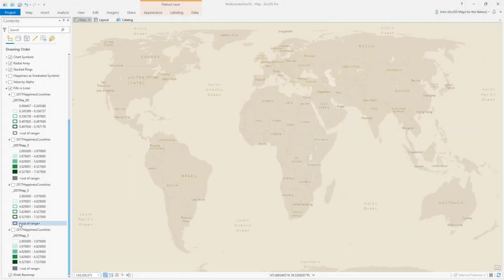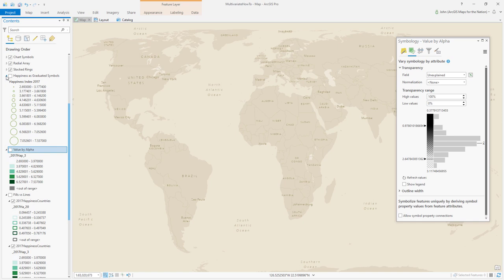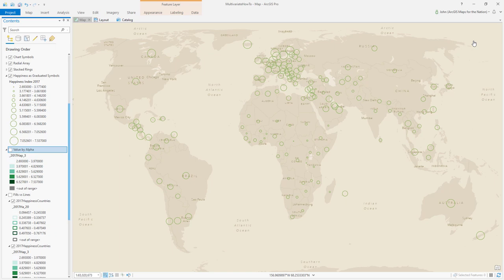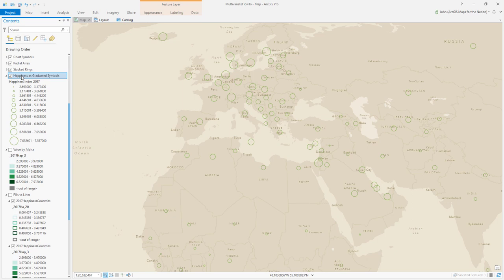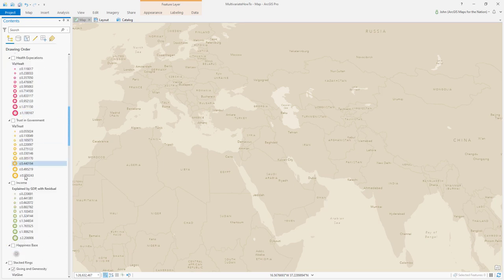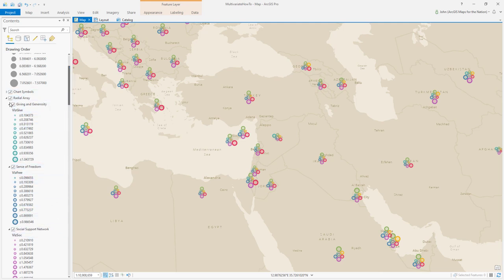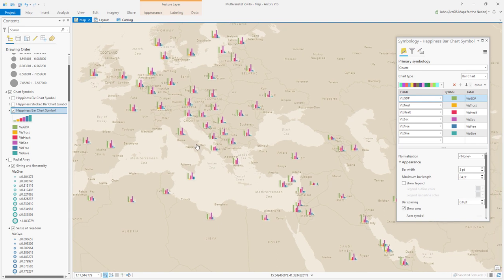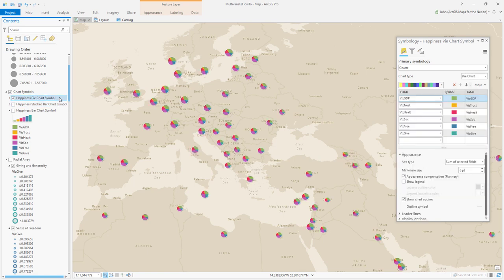Million and One Ways to Make a Multivariate Map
In the first video of this series, we covered what the deuce a bivariate/multivariate map is:
Now we are rolling up our sleeves and MAKING some in ArcGIS Pro.
The data I'll be using comes from the UN World Happiness Report.